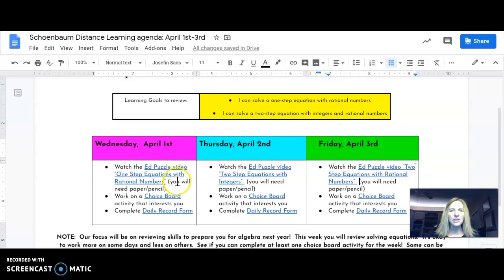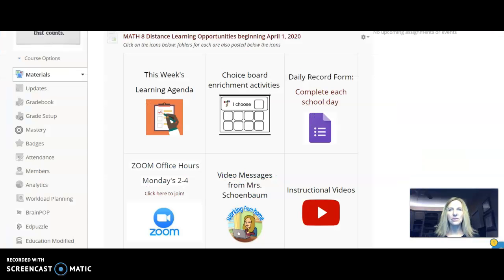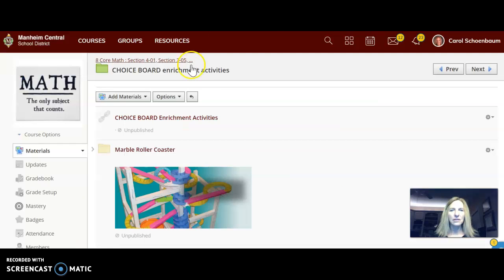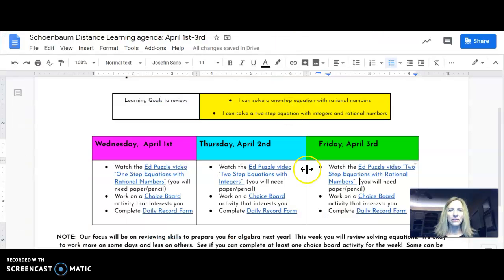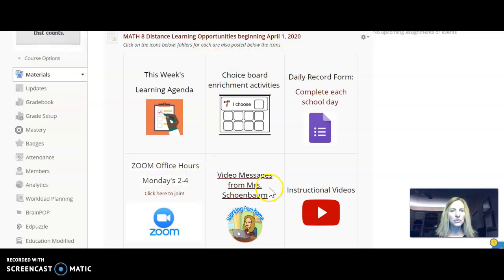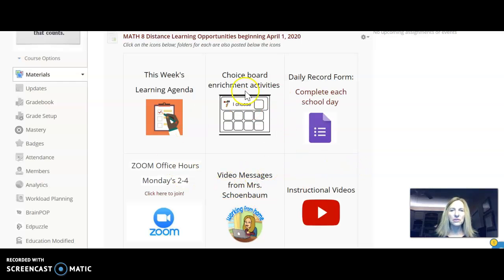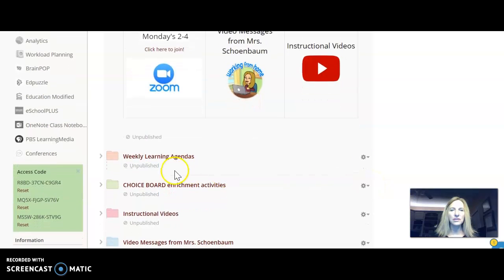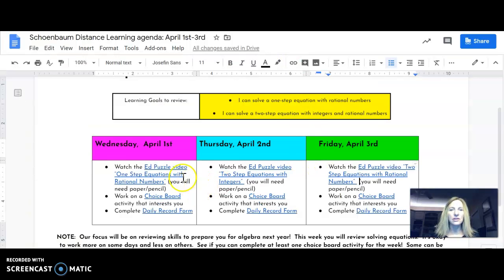distance learning -schoology 1